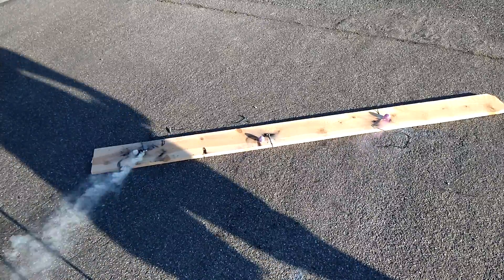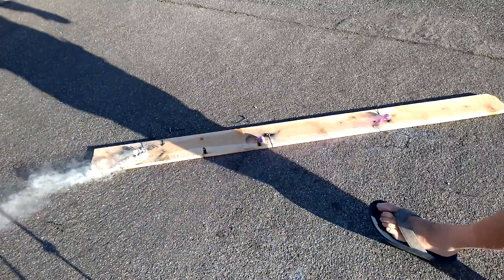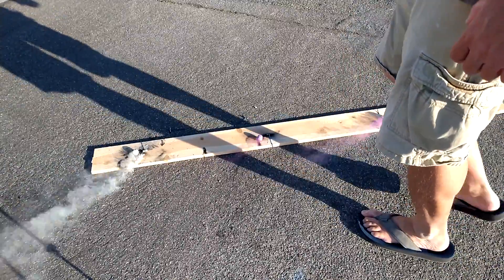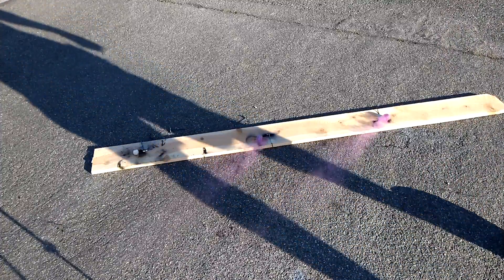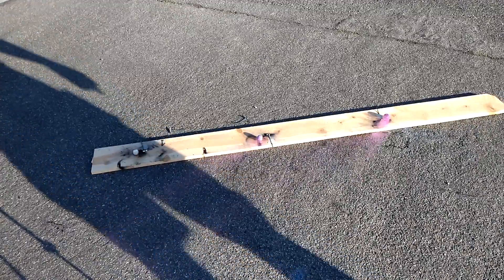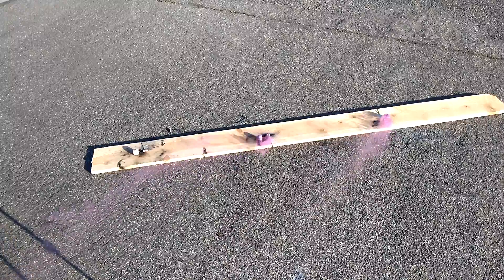Fusing Test Simultaneous Ignition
Second test using smoke balls trying to get them to go at the same time.